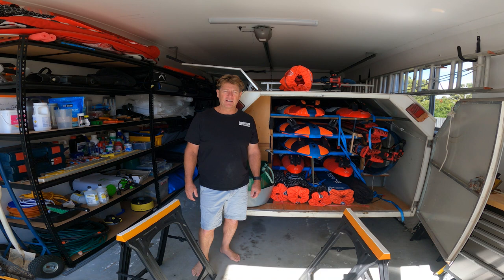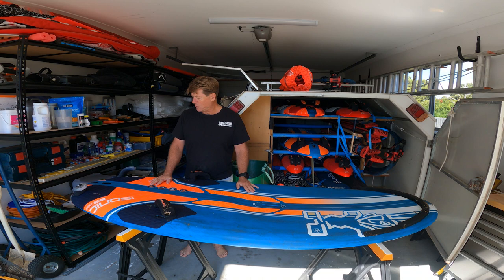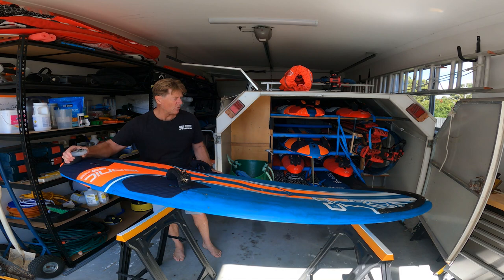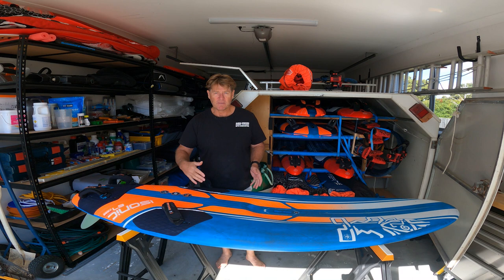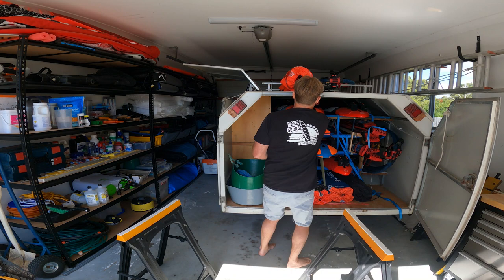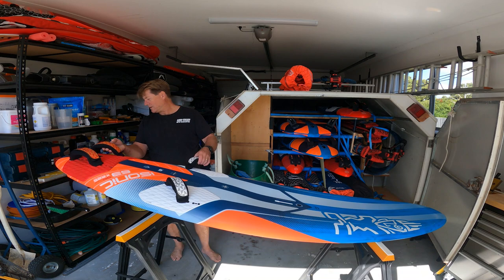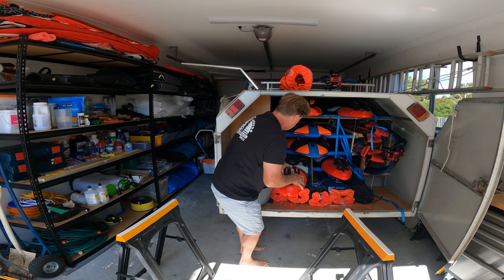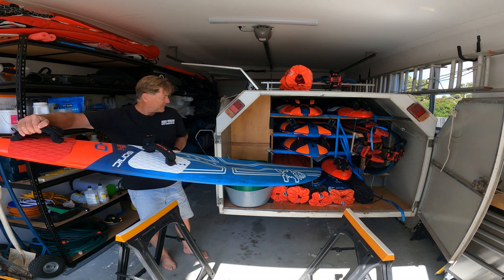What's in my trailer - the boards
A quick run through the boards that I'm using at the moment (29th March 2024)